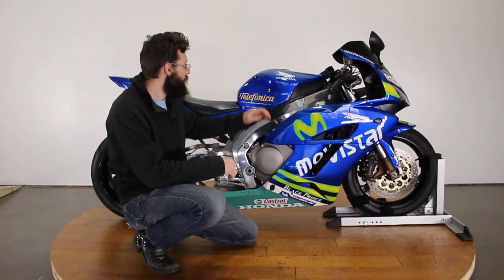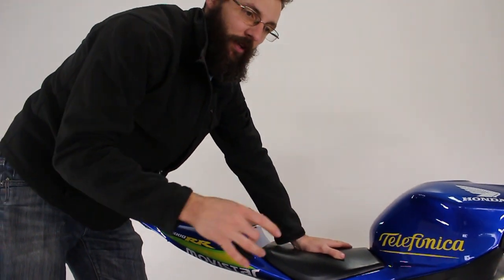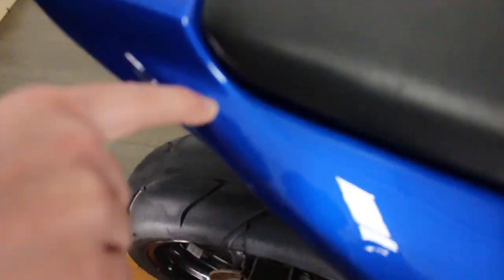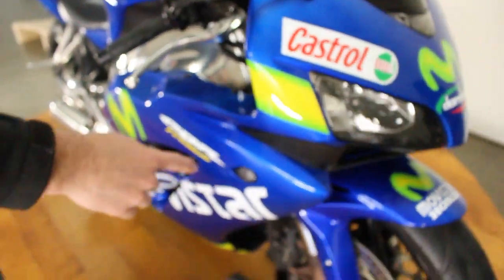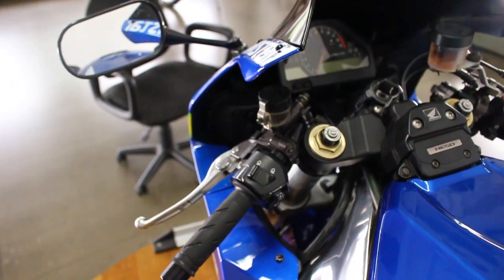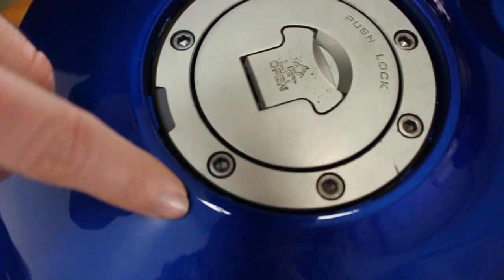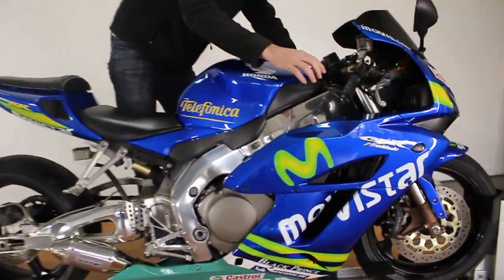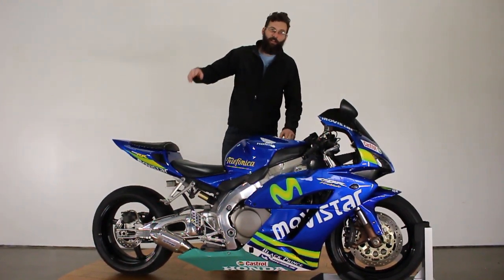This bike wants you Dead